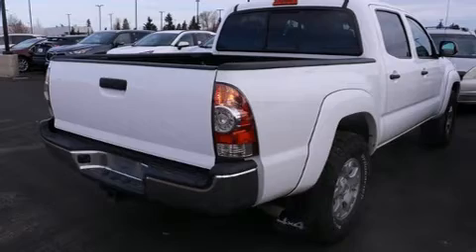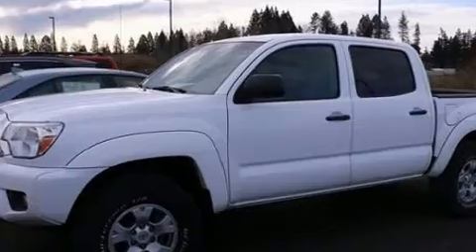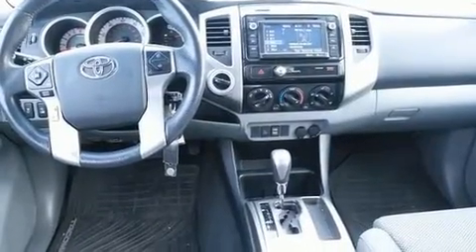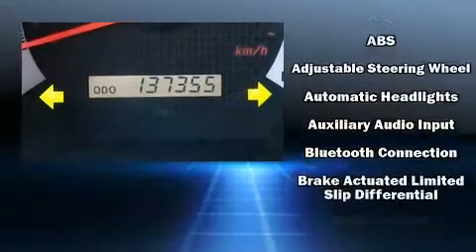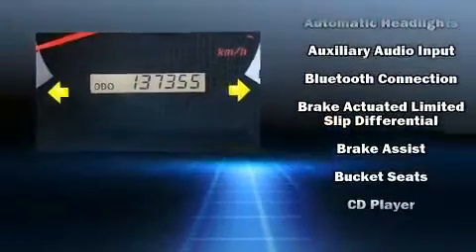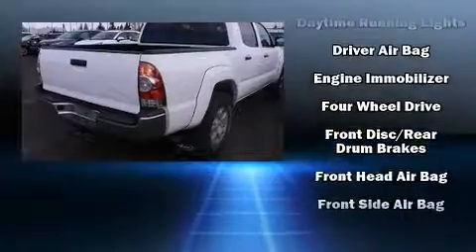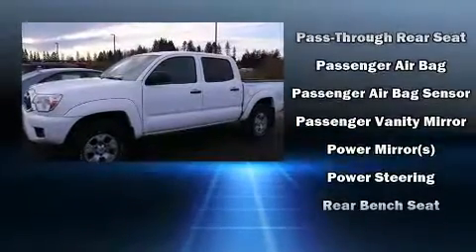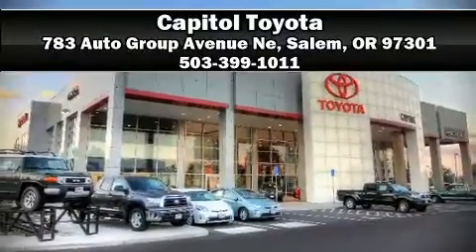2015 Toyota Tacoma in Salem, OR 97301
Capitol Toyota
783 Auto Group Avenue Ne

Discerning drivers will appreciate the 2015 Toyota Tacoma. This 4 door, 5 passenger truck provides exceptional value! Under the hood you'll find a 6 cylinder engine with more than 230 horsepower, providing a spirited, yet composed ride and drive. Four wheel drive allows you to go places you've only imagined. Top features include power windows, 1-touch window functionality, a tachometer, a rear step bumper, front bucket seats, tilt steering wheel, skid plates, and a split folding rear seat. Toyota ensures the safety and security of its passengers with equipment such as: dual front impact airbags, front side impact airbags, traction control, brake assist, anti-whiplash front head restraints, ignition disabling, and ABS brakes. Various mechanical systems are monitored by electronic stability control, keeping you on your intended path. Our team is professional, and we offer a no-pressure environment. We'd be happy to answer any questions that you may have. Come on in and take a test drive!